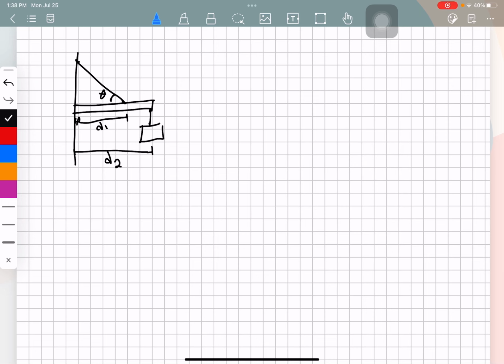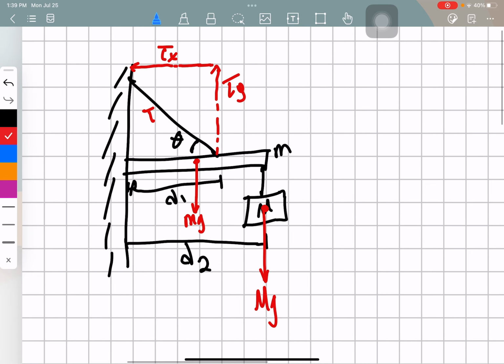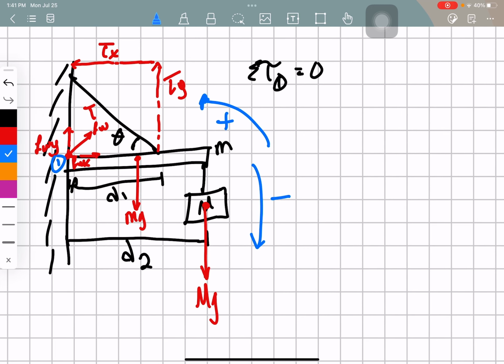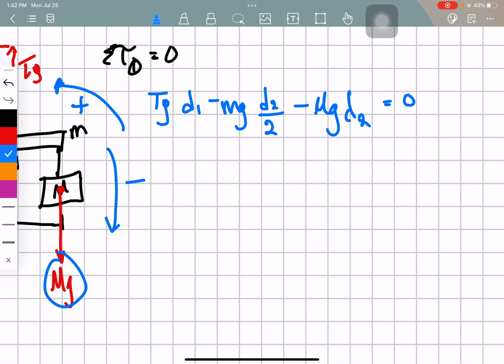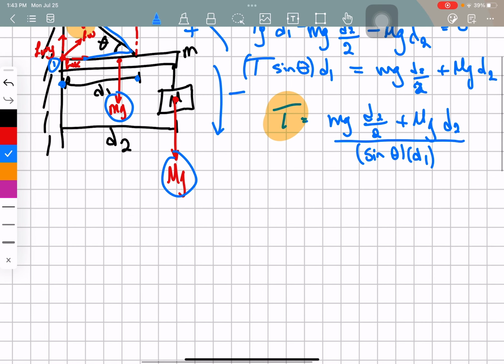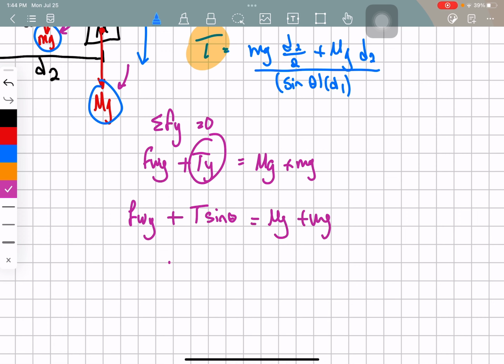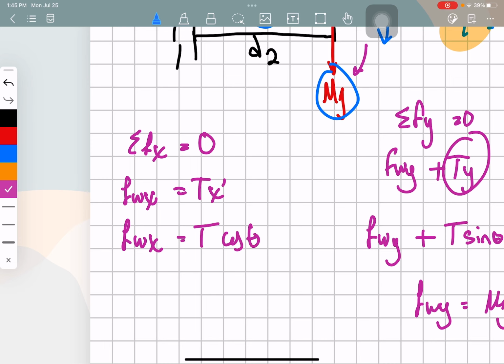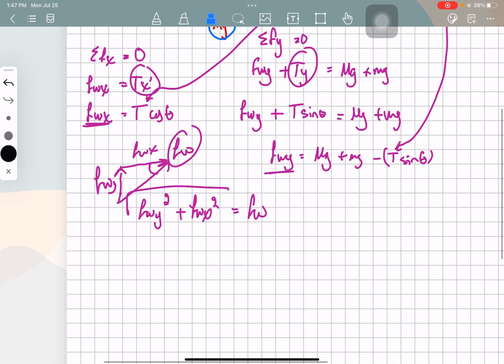Static equilibrium question torque